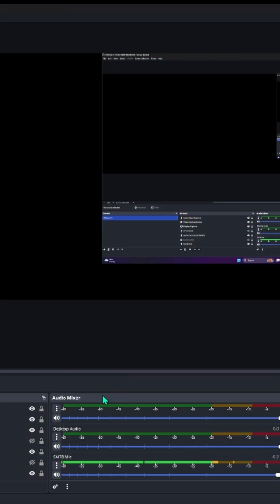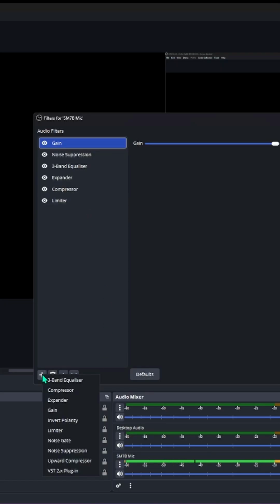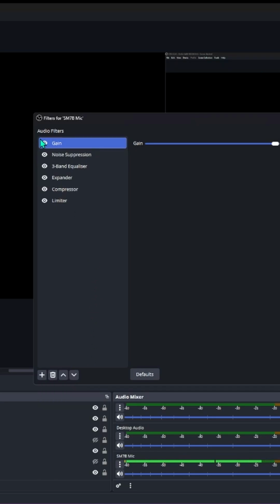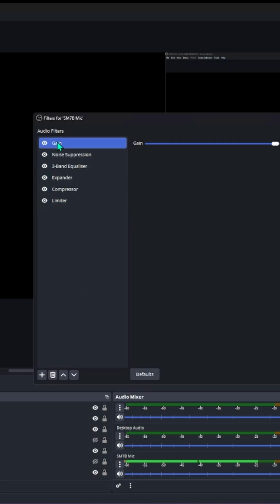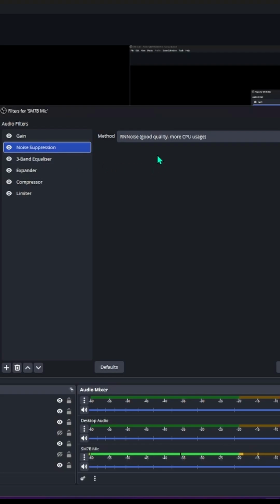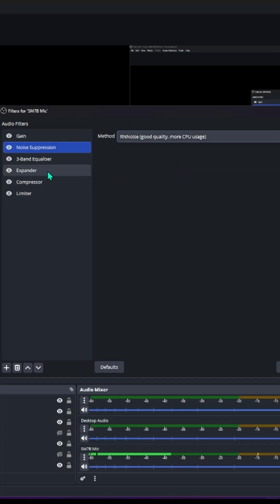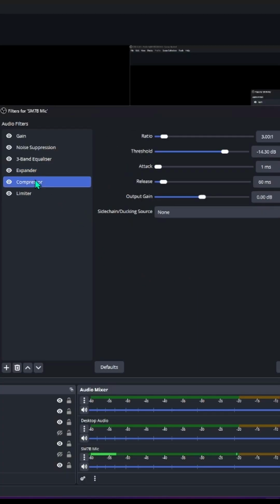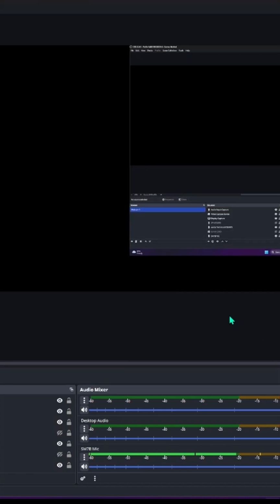Easy and Perfect EQ Settings For OBS Studio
Greetings everyone, SYGTECH here! 👋 Ever wonder how to get your K688x55 sounding its best? In this video, I'm sharing the exact "microphone settings" I use, which are also perfect for "dynamic microphone" and USB condenser setups, allowing you to "make mic sound better" for any use. We'll walk through these "obs audio settings" to help you enhance your audio quality, whether you're "streaming" or just recording.

SYGTECH: Your Home for Awesome Gadgets!Hey there, future tech expert!If you love gadgets as much as we do, you're in the right place. SYGTECH is your go-to channel for discovering awesome new gear and learning how to get the most out of it. We're here to help you navigate the world of tech, one gadget at a time.Here's a peek at what we do:Dive into Unboxing Videos: Experience the thrill of new tech with us!Get Honest Reviews: We give you the real scoop on everything from microphones and drones to cameras and lights. No bias, just the facts.Master Your Tech: Our tutorials will turn you into a tech wizard in no time.Make Smart Choices: Our comparisons make it easy to find the best gear for your setup and budget.Ready to find your next favorite gadget?Join the SYGTECH community by hitting that subscribe button!For business inquiries & product reviews: with us:Instagram